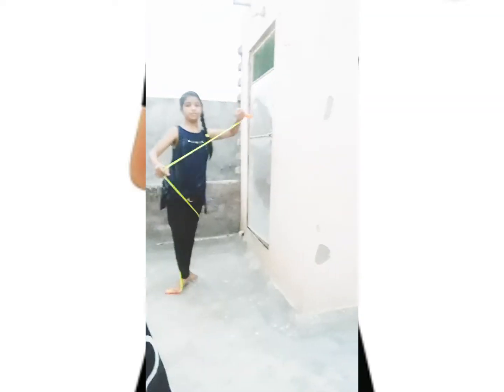Evening rope exercise/ with ishika gupta 🤩🤩🏡 stay home stay safe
hey guys welcome to our channel and now we are going to do exercise in door now we ask land to learn to to home indoor exercise in home we are going to
 teach a evening exercise with rope

credit by
presented by  miss ishika gupta
edited by miss navya gupta

take care
Stay home stay safe stay heath keep support

Byyy